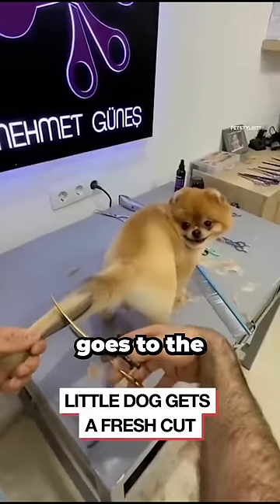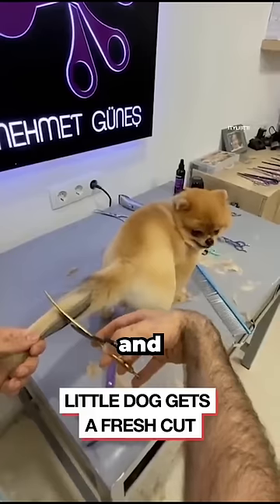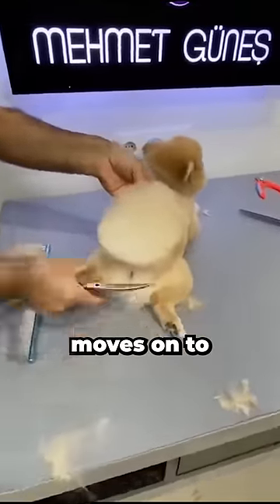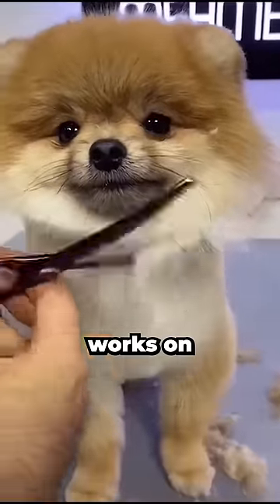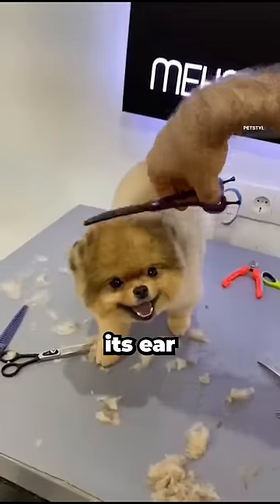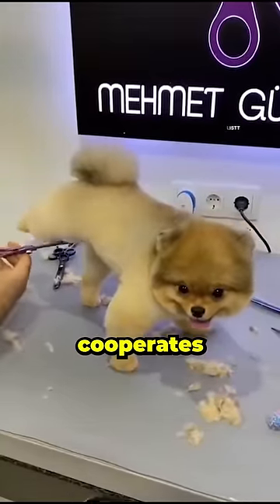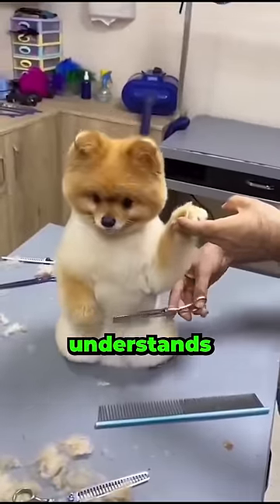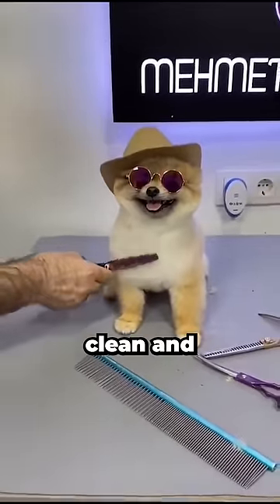This Dog Gets Cut